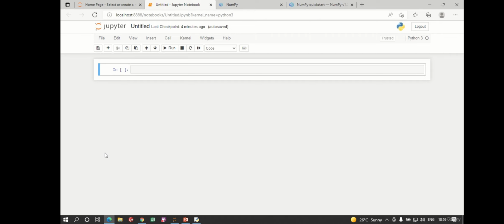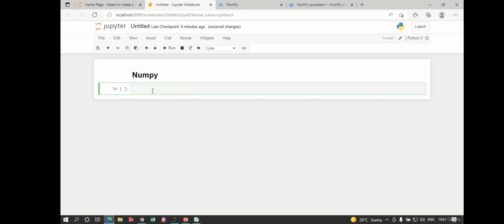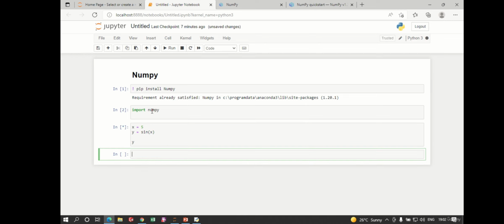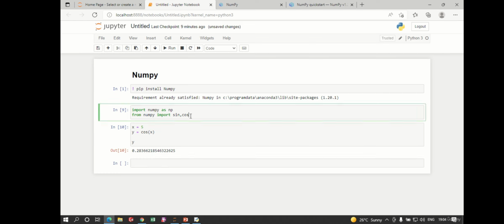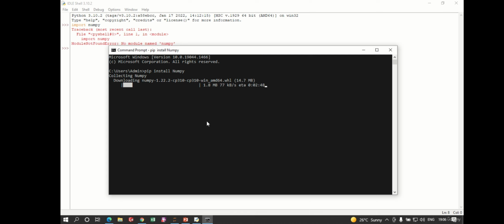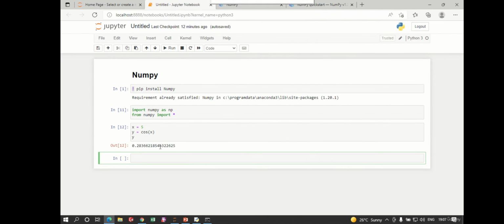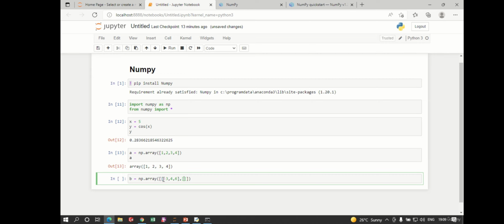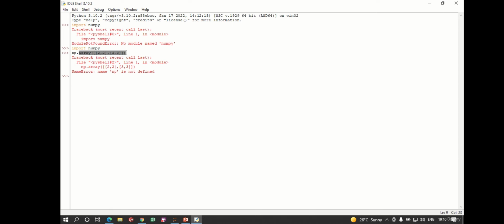Numpy introduction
🔧 NumPy Installation and Introduction: Getting Started with Numerical Computing in Python

Welcome to our Python tutorial series! In this video, we'll walk you through the seamless installation process of NumPy and provide a comprehensive introduction to kickstart your journey into numerical computing. 🚀

🔍 What You'll Learn:

Step-by-step guide to installing NumPy
Understanding the importance of NumPy in scientific computing
Basics of arrays and their manipulation
Practical examples for hands-on learning
Tips for troubleshooting installation issues